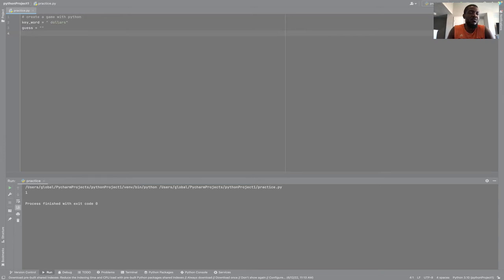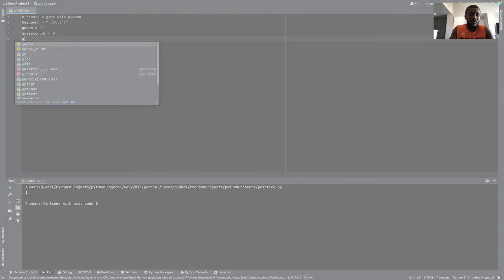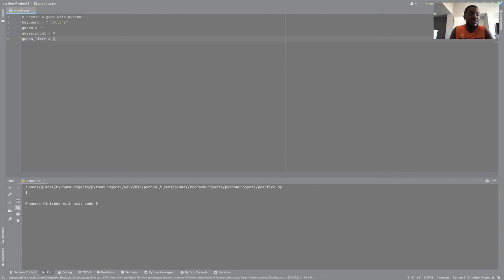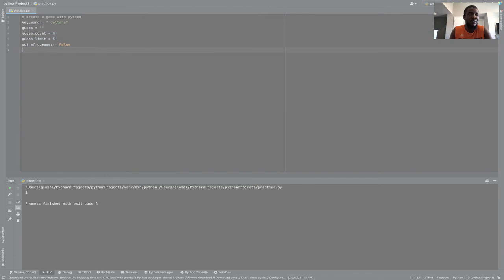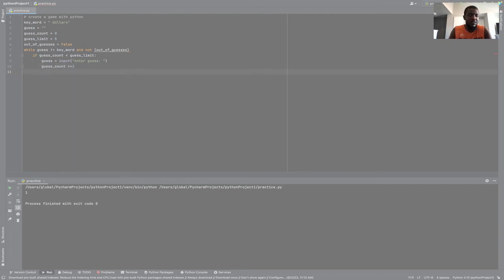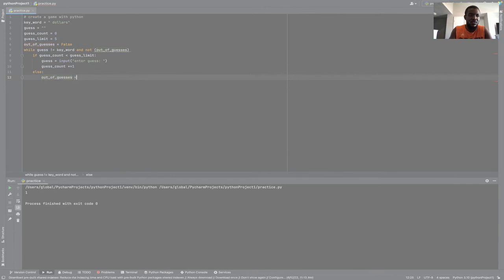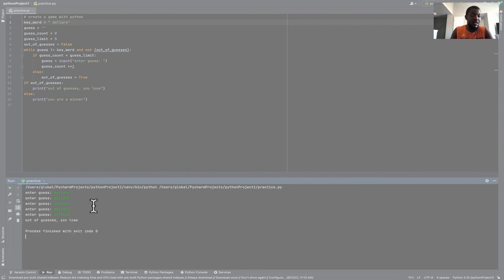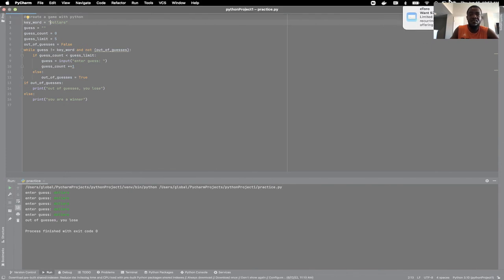How to create a game using python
This videos is about create a game using python